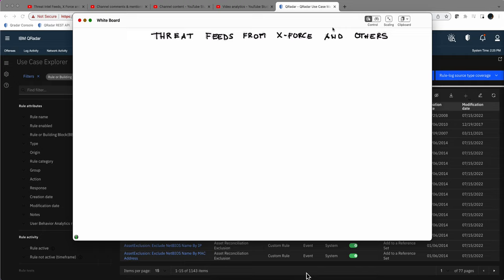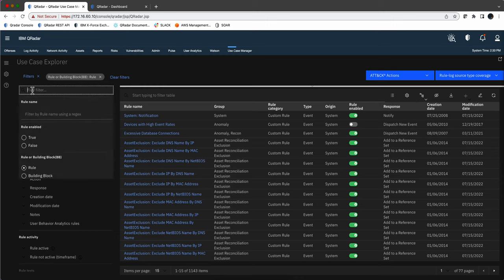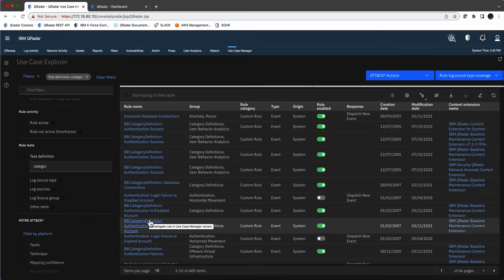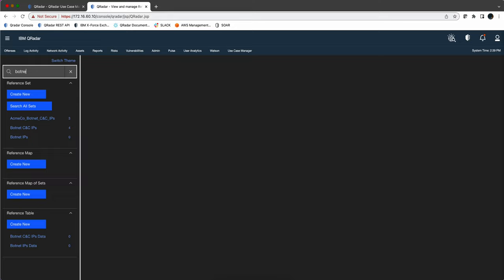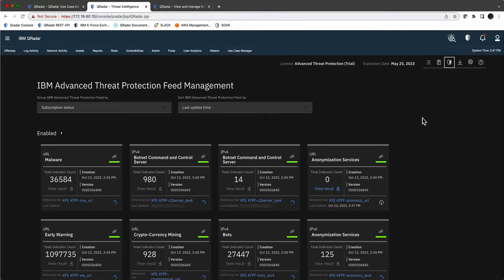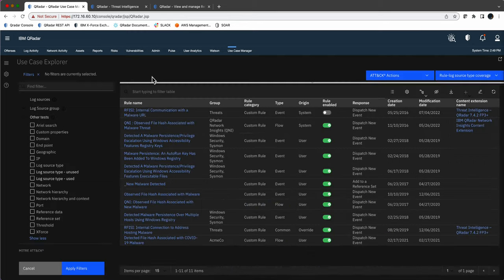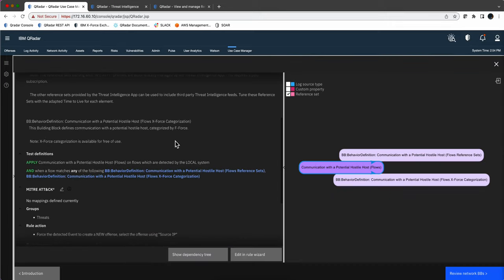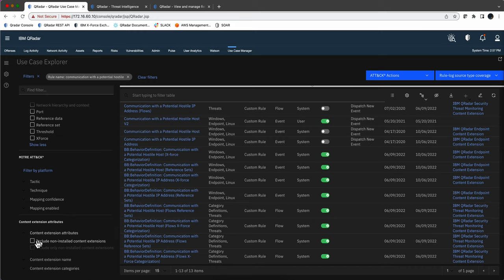Threat Intel for QRadar Part One